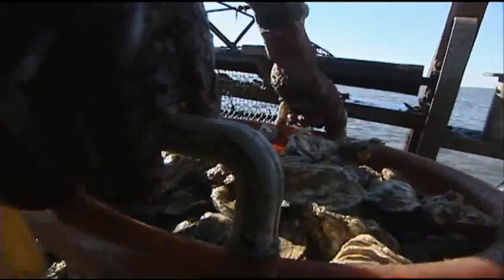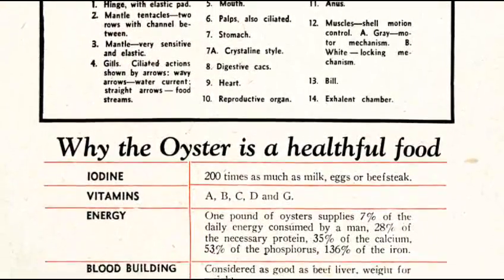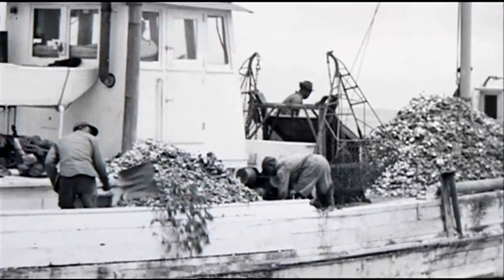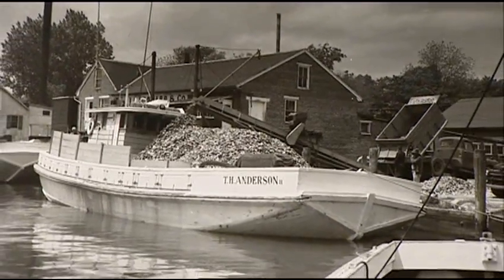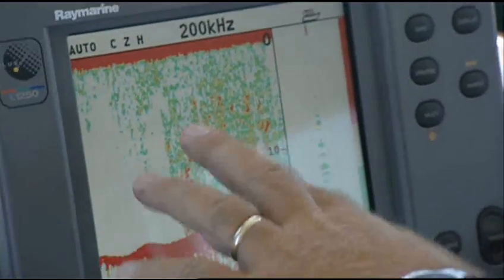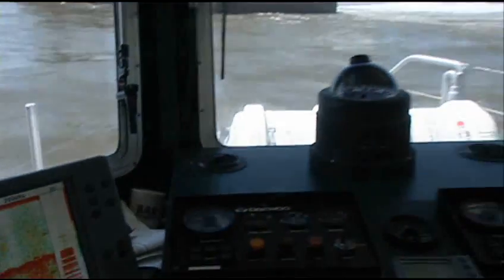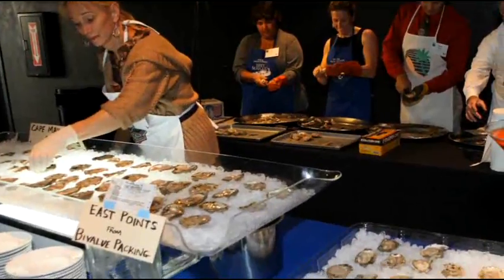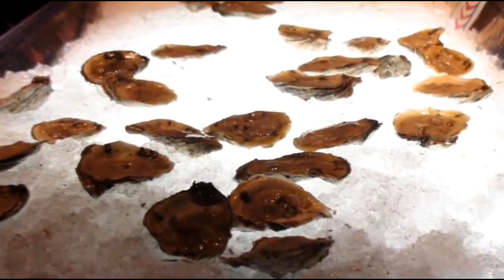Delaware Bay Oyster Restoration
A brief history of Delaware Bay oysters; from their heyday in the 1800s and early 1900s, to modern-day restoration that is crucial to their survival.